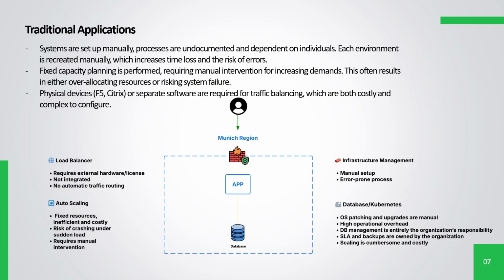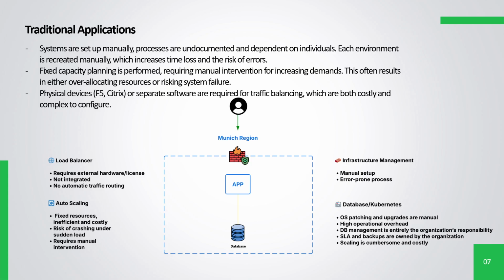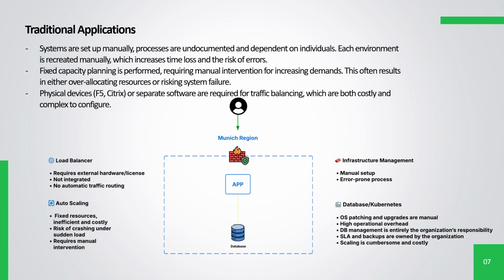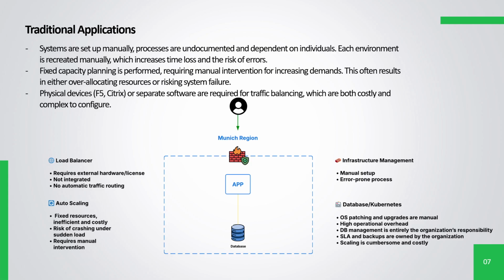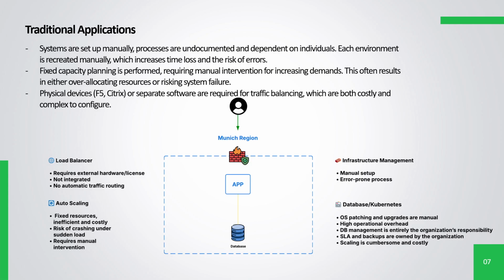07 | Traditional Apps on Zadara Edge Cloud: Before & After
Explore the pain points of traditional on-premises architecture – from manual provisioning to exponential costs when scaling across locations.

📋 IN THIS VIDEO:
• Manual provisioning and human error risks
• Database configuration challenges
• Geographic redundancy cost explosion
• Load balancing licensing issues
• Why traditional approaches limit business agility

🚀 TRY IT FREE – No credit card required!